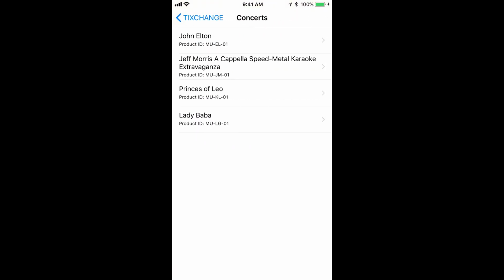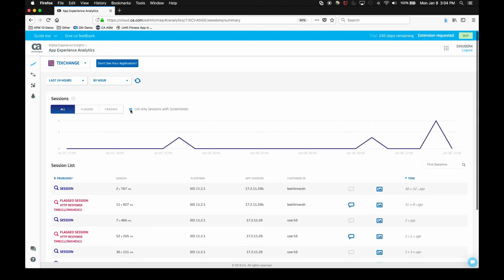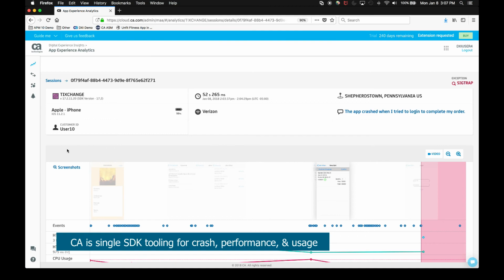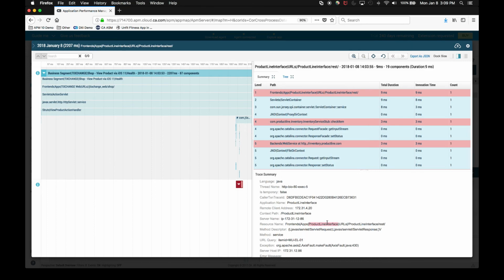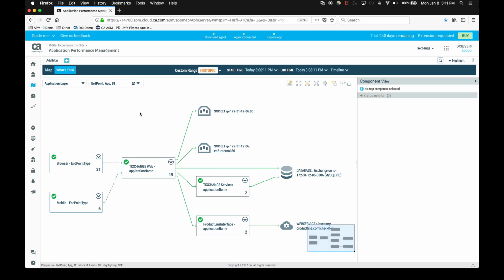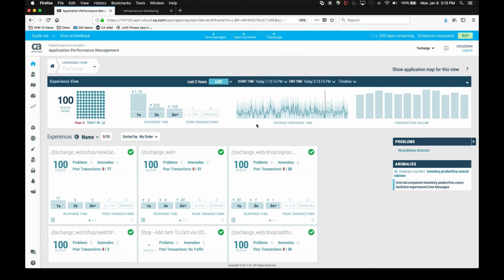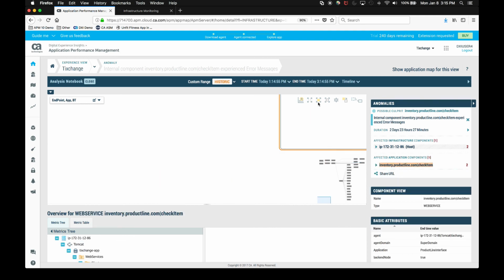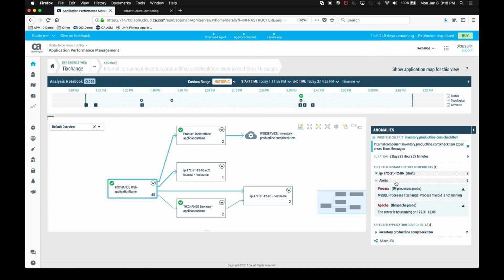Quick demo monitoring User Experience into App Performance into Infrastructure